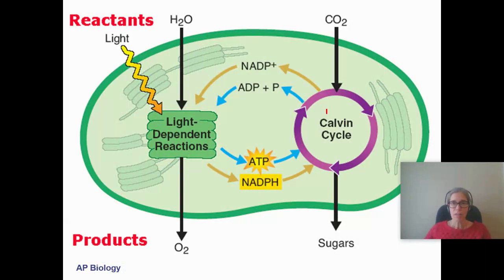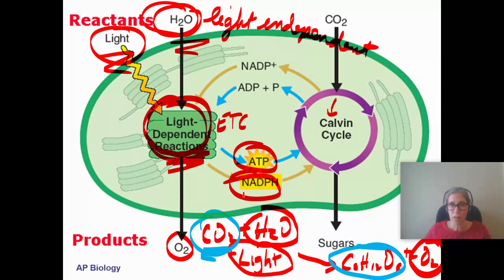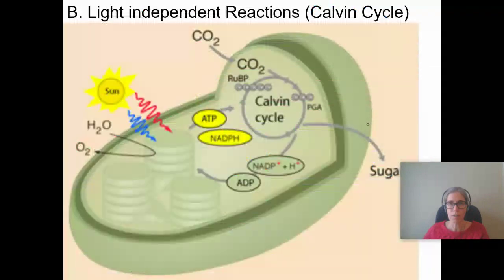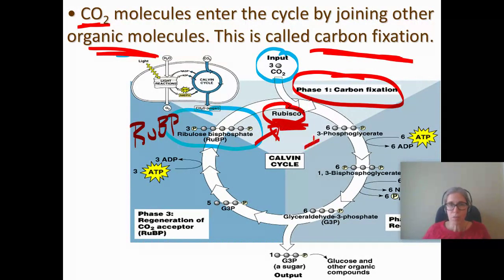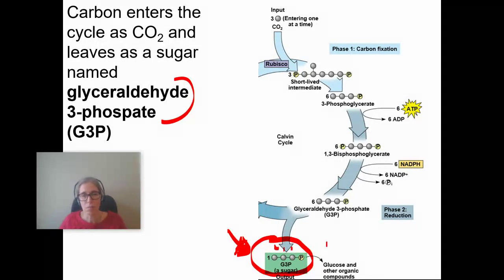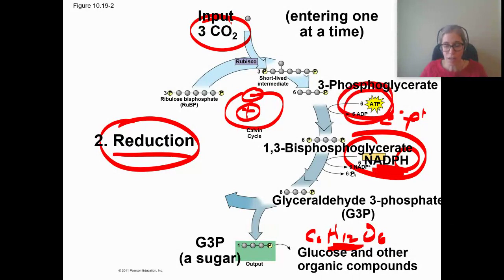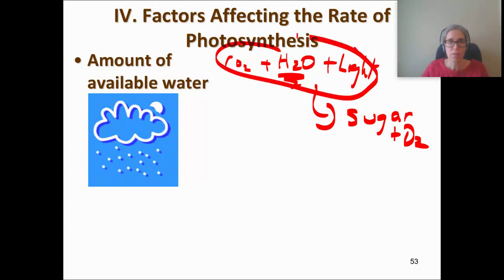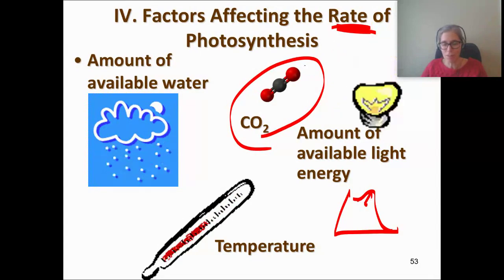03.53 The Light Independent Reactions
Carbon dioxide is fixed into an organic molecule in the Calvin cycle. Sugar is made!